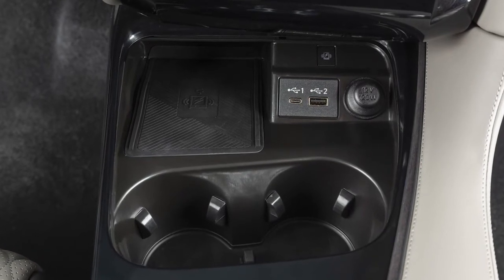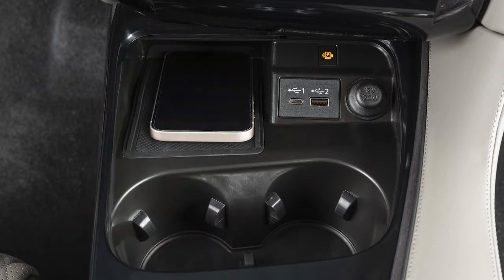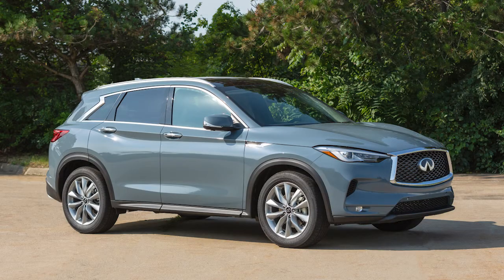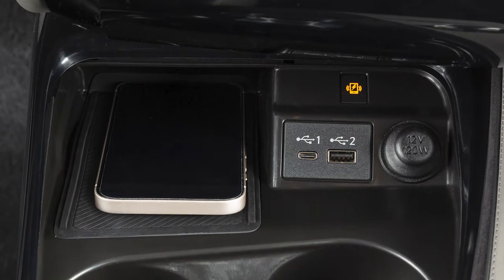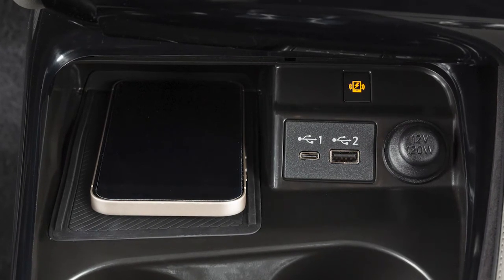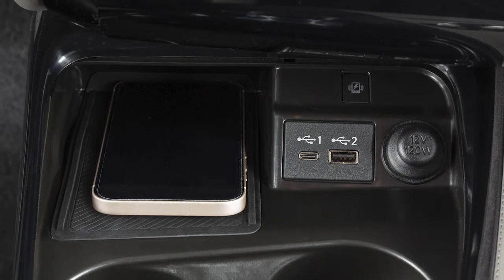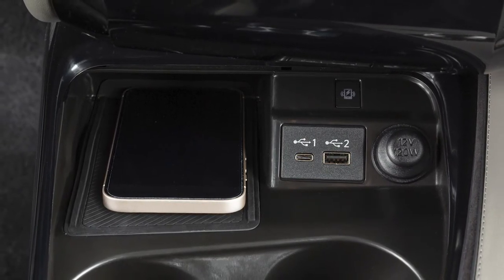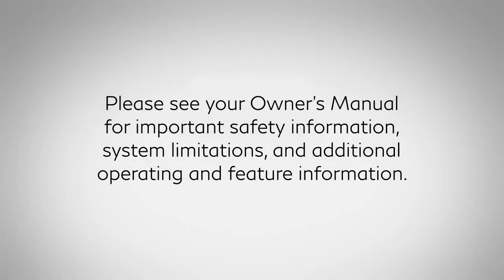2023 INFINITI QX50 - Wireless Charger